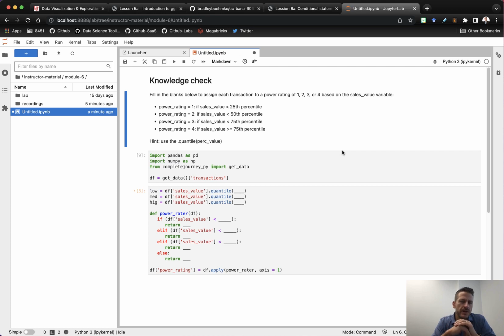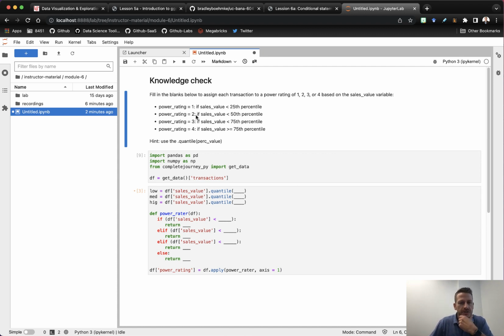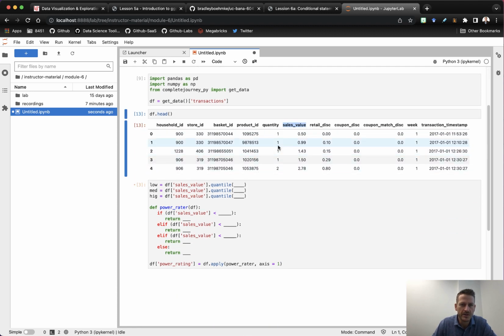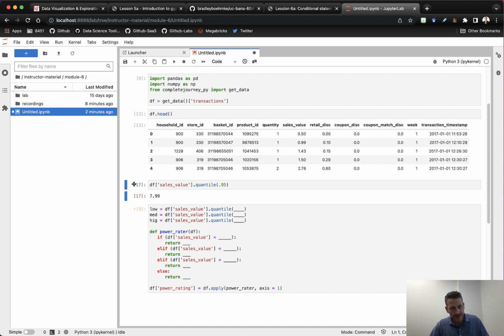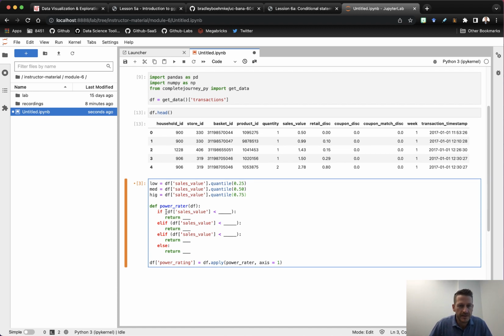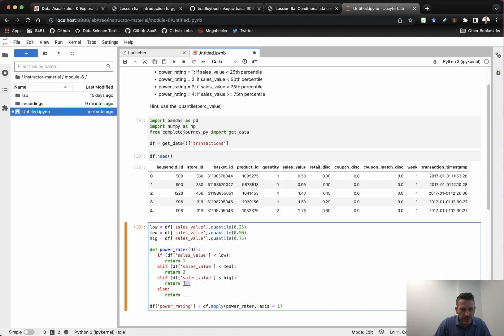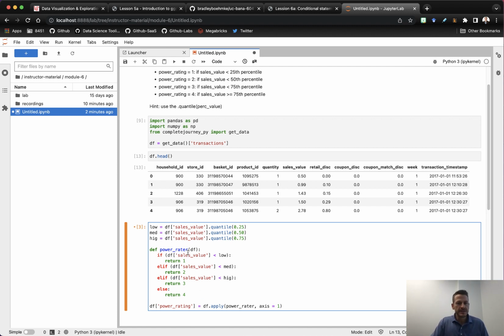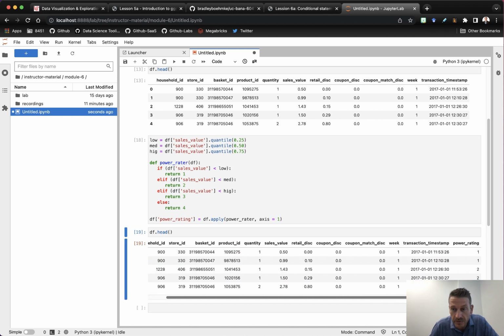Apply Statement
This video accompanies the Apply Statement section and the associated knowledge check in Lesson 6a of the online textbook